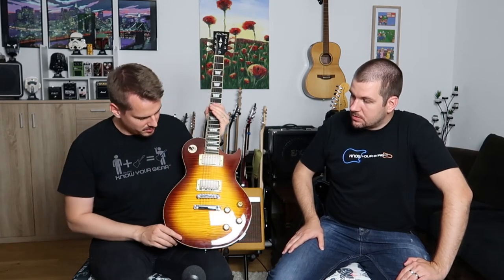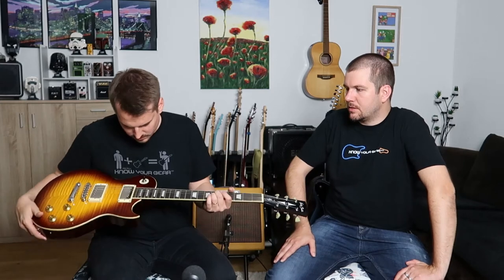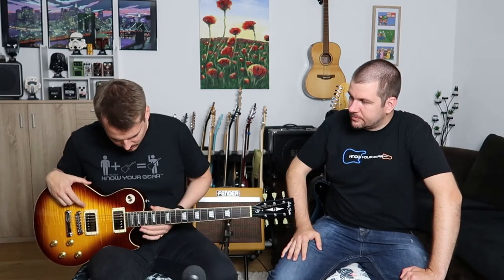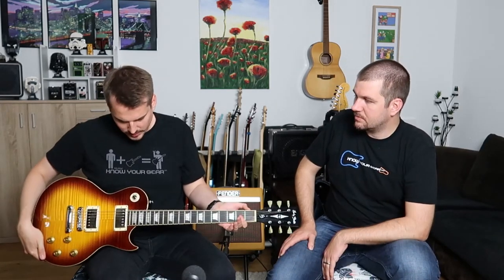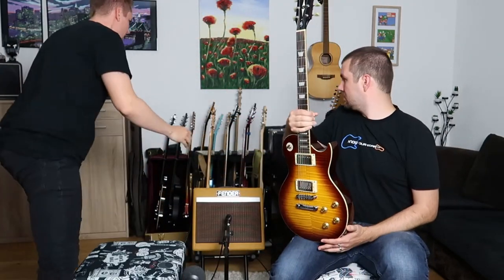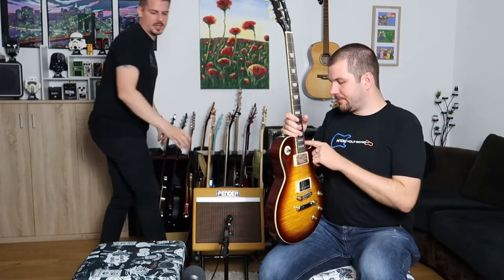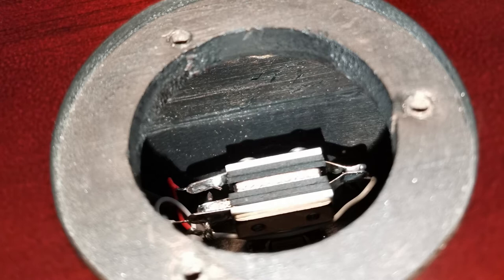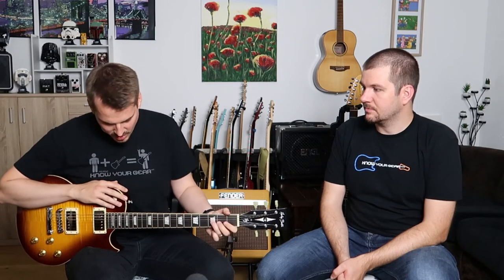Awesome Singlecut & Great Mod-Platform! Harley Benton SC-550 Deluxe - Buddy Review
In this video, Lukas checks out Martin's Harley Benton SC 550 Deluxe (2017 model). He bought the guitar new from Thomann. Recently, Martin installed a set of Toneriders AC2 pickups, new electronics and 50s wiring.

Other gear used:
Fender Bassbreaker 007 Limited Edition (with a Celestion Greenback)
SM57 to mic the amp

Timestamps:
00:00 Intro
00:48 Problems Martin had with his first SC-550
01:56 Martin's opinion about Harley Benton
02:29 About this specific guitar
03:28 Work done on this guitar
06:38 Some more specs
08:05 The big difference to a LP
10:08 Sound sample showing the effect of  controls & dynamics
11:07 Arpeggios (Clean and Dirty Sounds)
12:40 Fingerpicked Blues riff
13:30 Rock Riff (Bridge Pickup)
14:02 Lead lines with Looper
15:38 Lukas's impressions
17:04 SC-550 as a modding platform
18:54 Difference to the current version
20:27 Conclusion

All gear used was not sponsored in any way and bought with our own money.